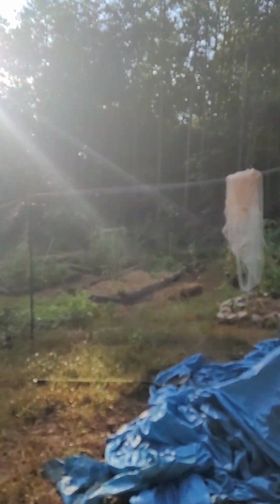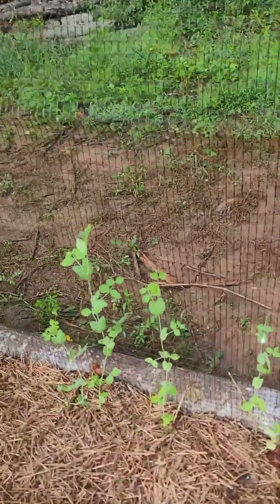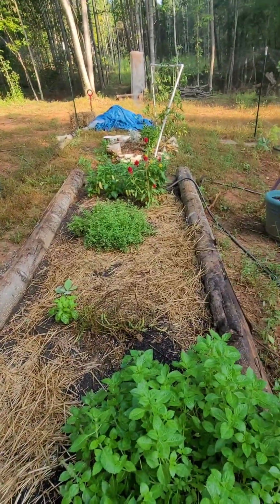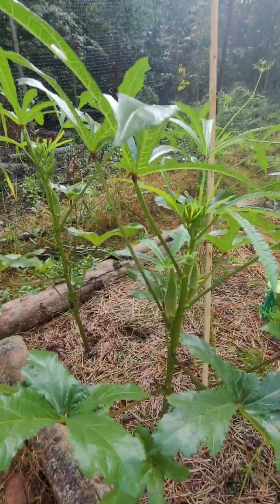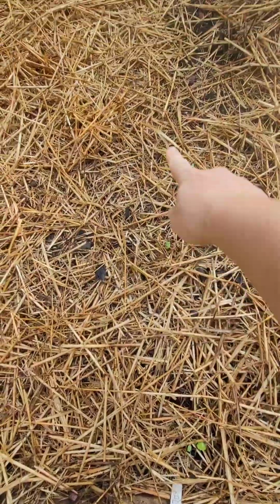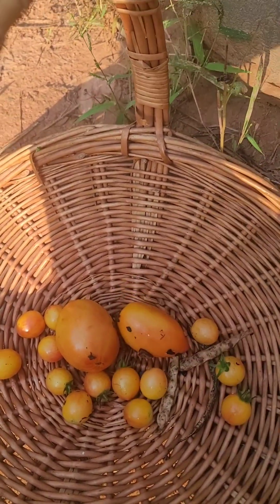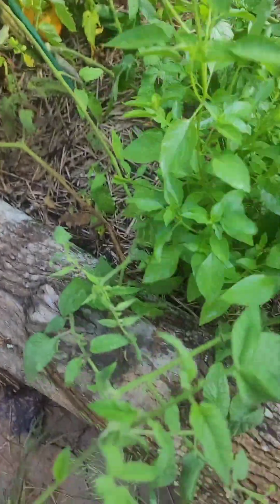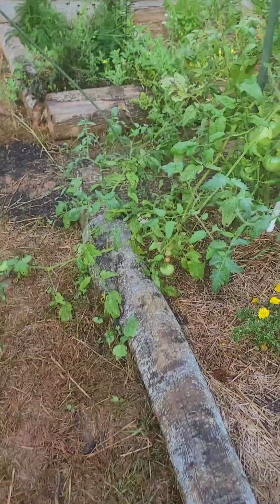9.8.23 Garden Update. Autumn is coming!